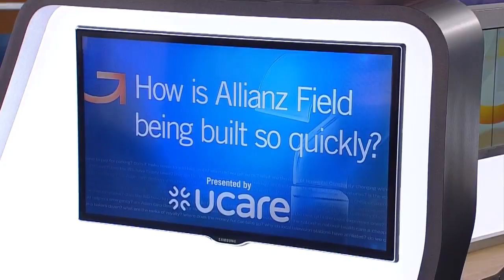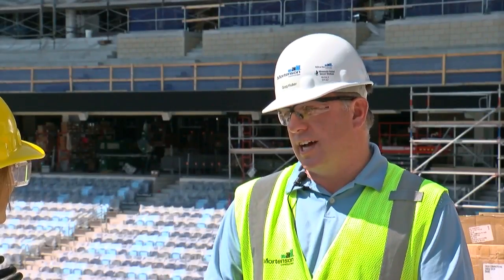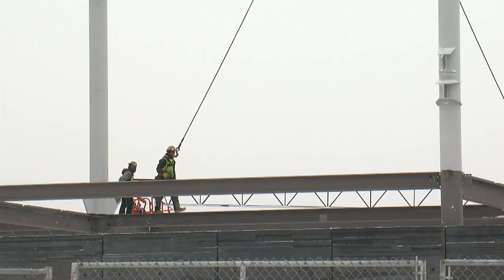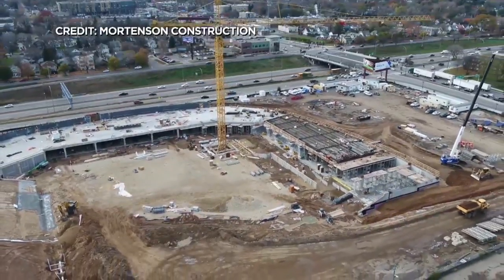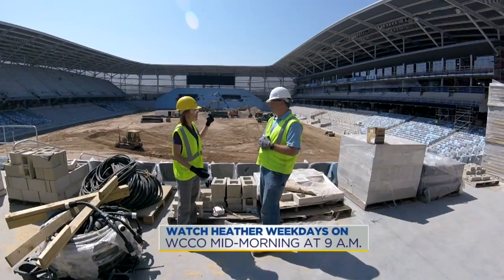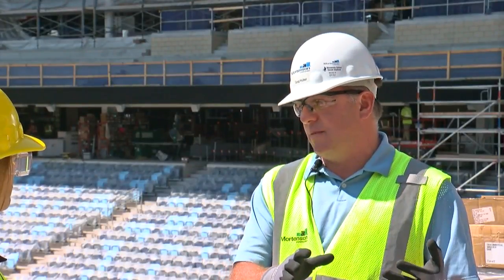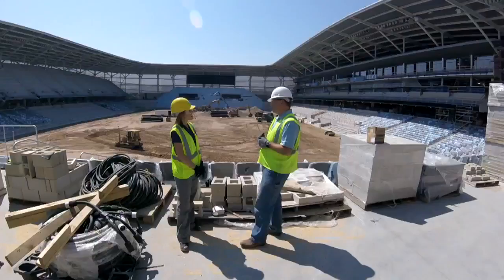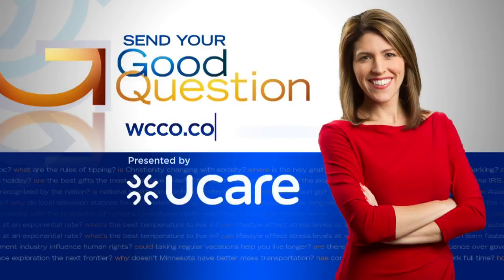How Is Allianz Field Being Built So Quickly?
Construction on the St. Paul stadium began in June 2017 and is expected to finish by February 2019. That’s a 20-month timeline, Heather Brown reports (2:32). WCCO 4 News at 10 - August 13, 2018